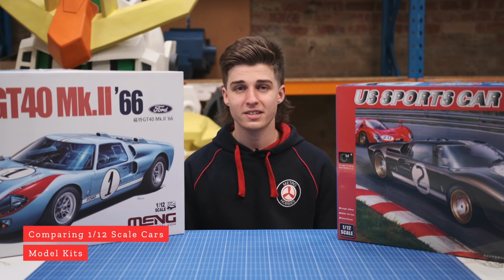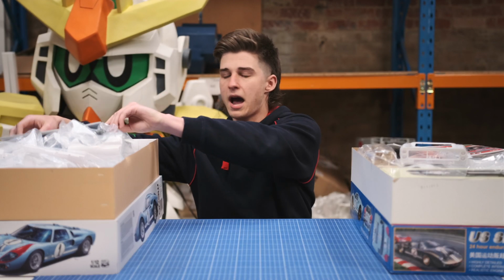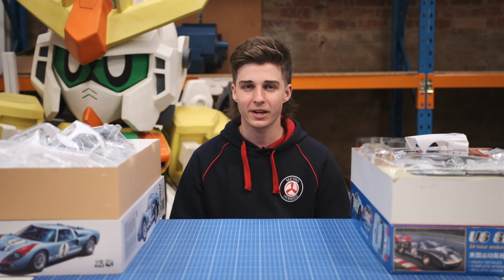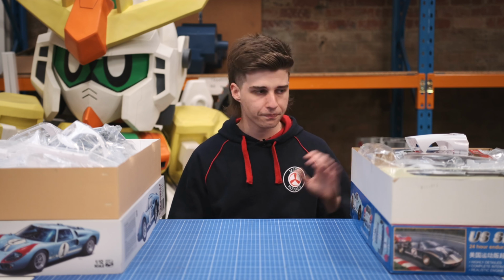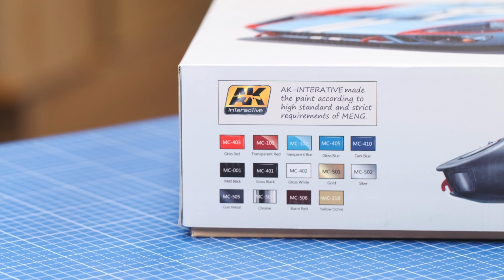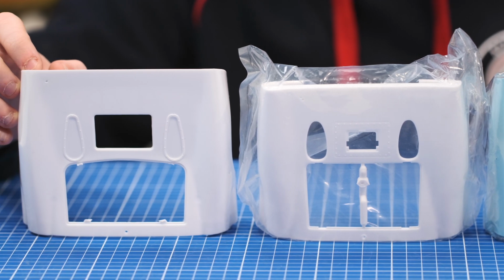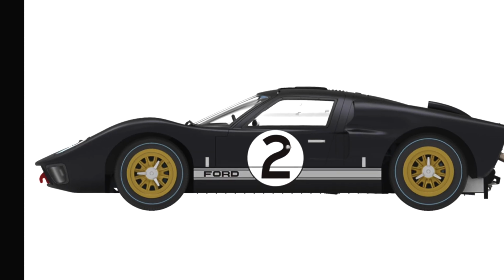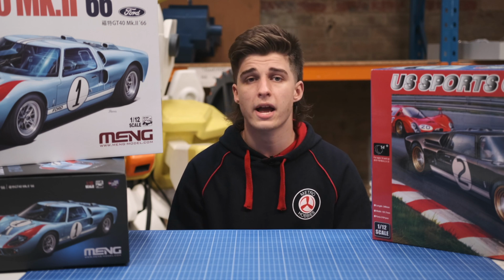Large Scale Car Kit Comparison 1/12 Ford GT40 Mk II | Model Kits Up Close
Why are there such a price difference between two identical kit subjects? James explores the major differences between what could be the same kit, but with a major difference in detail, build mechanics, build experience and so much more. The subject of this video is a timely one: if you are a fan of the Ford Vs Ferrari film, the GT40 Mk II is a familiar sight, and one that definitely is worth adding to your build collection!

Don't forget the famous car is also available as a 1/24 scale kit (for those with smaller desks!):